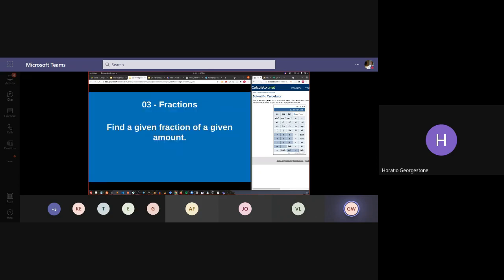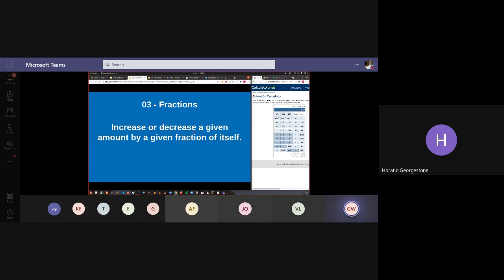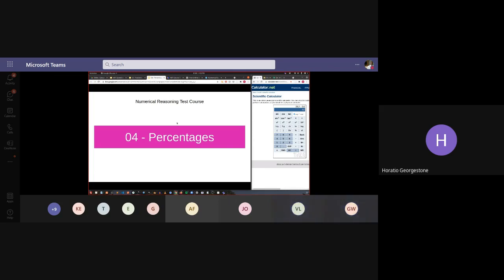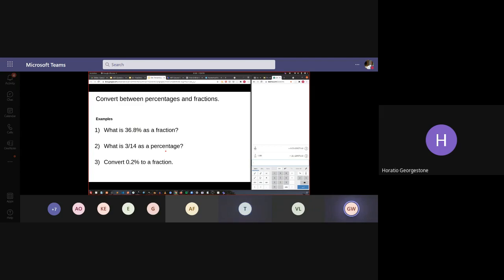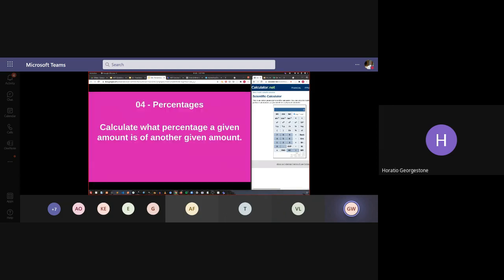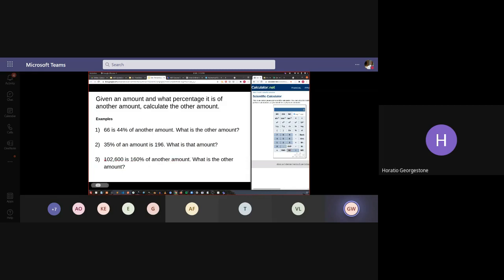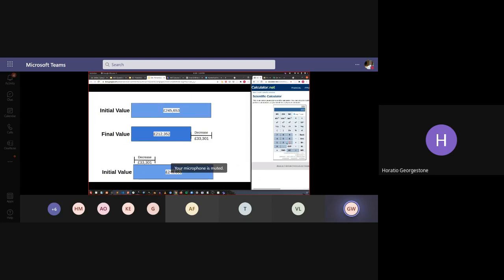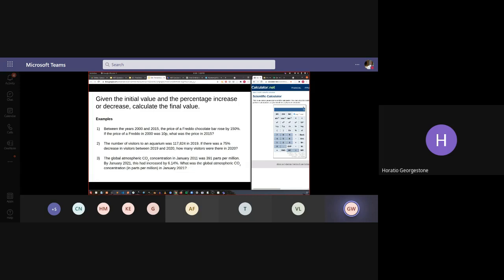Numerical Reasoning Test Preparation - Session 3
Numerical Reasoning Tests seek to test the numerical capability of candidates. Whether you find maths easy or difficult, this 10- part series will help you prepare to take the test. The sessions start with the basics and progressively get harder.